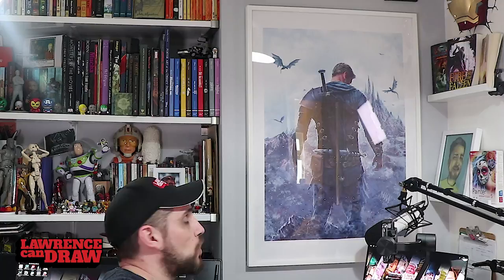DIGITAL ARTISTS & CREATIVES WELCOME!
Hi folks, I'm Lawrence Mann. I'm a freelance Professional Digital artist and tech enthusiast who loves reviewing tablets, gadgets, laptops, gizmos and anything art related for my fellow digital artists and creatives! If you're doing something creative and love tech then you're welcome here!

I’ve always been an artist. Sometimes that’s illustration, sometimes fine digital painting, vector graphics. Depends on the decade (yup, that kinda old now) but I’ve grabbed some titles along the way like ‘COREL Master Painter ELITE’ and ‘OFFICIAL Sketchable Artisan’

I also work with tech companies like Asus, Dell, Microsoft, Wacom, Corel, Adobe & more to help develop and explore their technology because I believe that all creatives have a duty to help the tech we use in our art to evolve if we want it to advance – especially for the generations to come. This is actually how I got started on YouTube and one of the reasons I love the platform. The creative community I’ve cultivated there give me great insight into what’s best for everyone outside my own bubble and it’s an amazing feeling to be able to help out fellow professional & aspiring artists.

For my work with companies and on YouTube I’ve earned titles such as ‘Wacom Influencer’ and ‘Drobo Brand Ambassador’. I’ve worked hard. I’m going to work harder. I want to do more & be ever more involved. Come say Hi and I’ll see you soon!

Lawrence.

Used in the making of this video:
(MAIN CAMERA) Asus ZenFone 4
(MAIN CAMERA) Dobot Rigiet Gimbal
LOW ANGLE) Samsung Note 8
(WIDE ANGLE) Canon M6
(AUDIO) Rode Video Mic Go